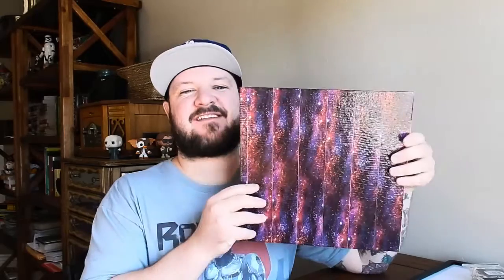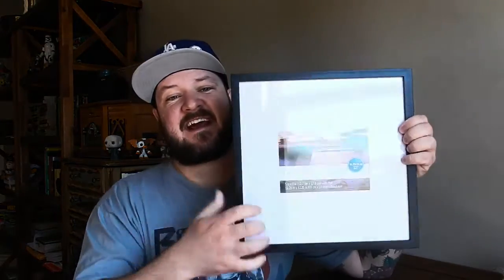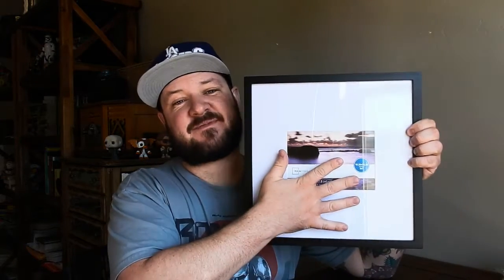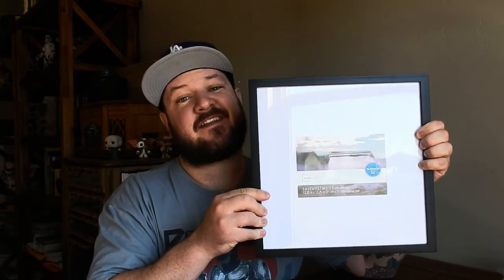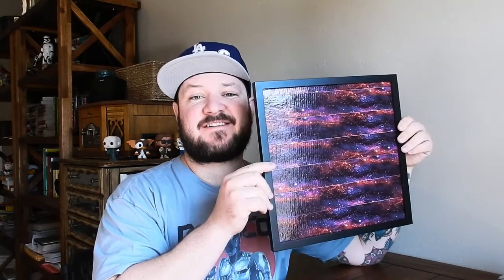VISION BOARD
I show you how I made a vision board

snapchat  qodey